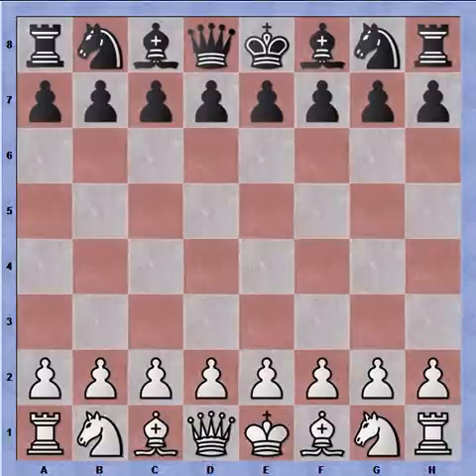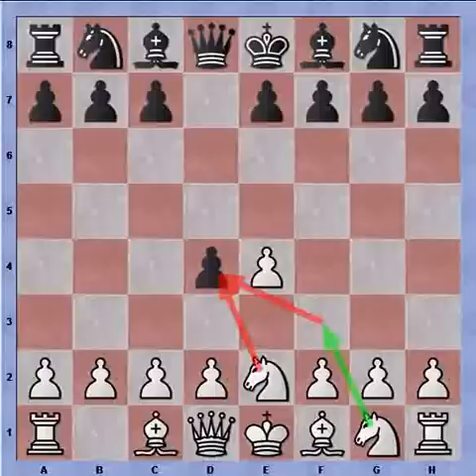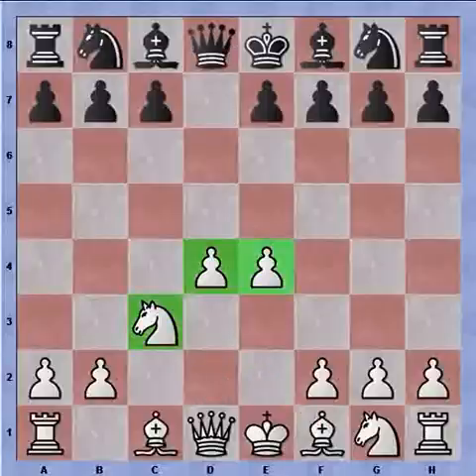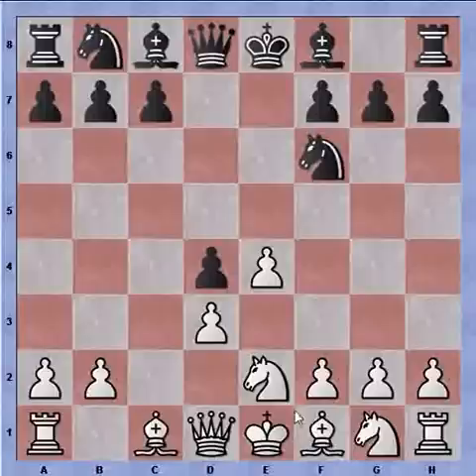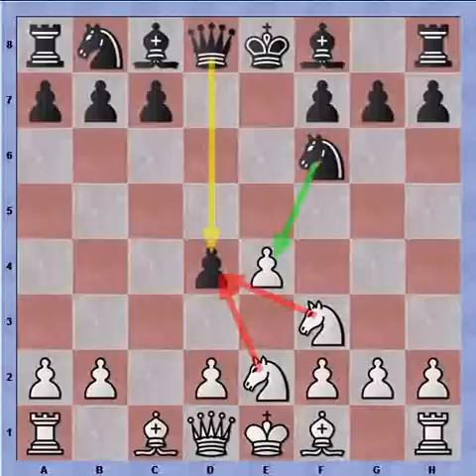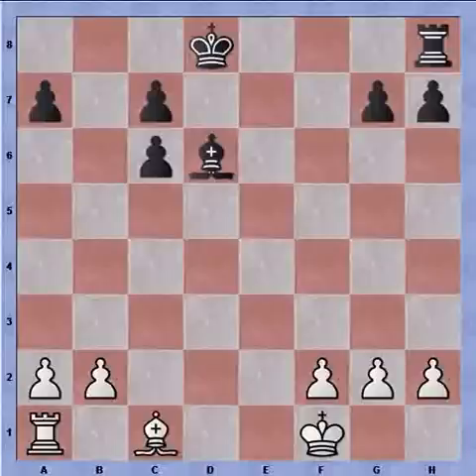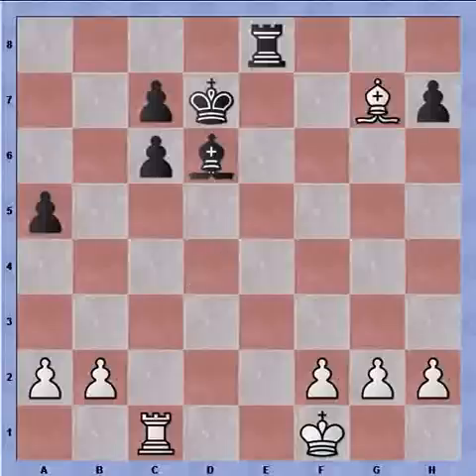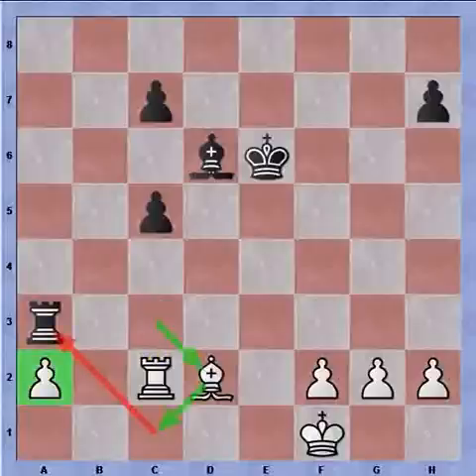Bastiaan playing the Dunst opening (at club level)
1. Nc3 d5 2. e4 d4 3. Nce2 e5 4. c3 Nf6 5. cxd4 exd4 6. Nf3 Nc6 7. Qa4 Nxe4 8.
Nexd4 Bd7 9. Nxc6 Bxc6 10. Bb5 Qd5 11. Bxc6+ Qxc6 12. Qxc6+ bxc6 13. O-O O-O-O
14. Ne5 Nxd2 15. Nxf7 Nxf1 16. Nxd8 Kxd8 17. Kxf1 Bd6 18. Be3 a5 19. Rc1 Kd7
20. Bd4 Re8 21. Bxg7 Rg8 22. Bc3 a4 23. Rb1 c5 24. b3 Rb8 25. Rb2 axb3 26. Rxb3
Ra8 27. Rb2 Ra3 28. Rc2 Ke6 29. Bd2 Ra4 30. Bc1 Re4 31. Re2 Kd5 32. Rxe4 Kxe4
33. Ke2 Bxh2 34. g3 h5 35. Kf1 Kf3 36. Bf4 c6 37. a4 h4 38. a5 hxg3 39. Bxg3
Bxg3 40. fxg3 Kxg3 41. a6 1-0